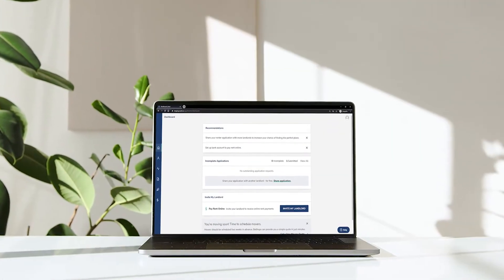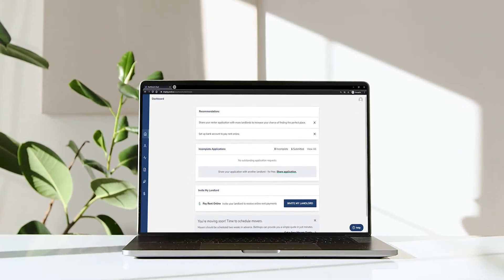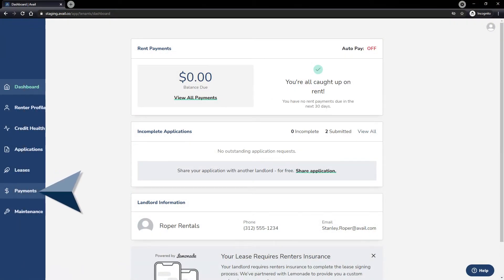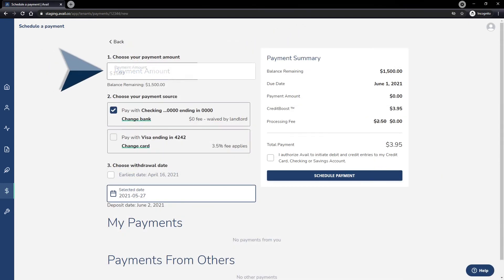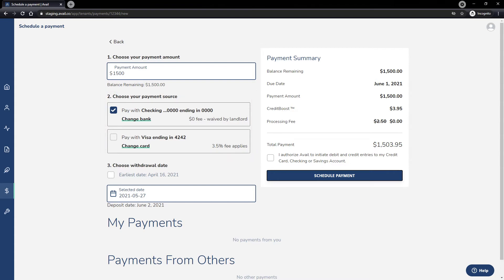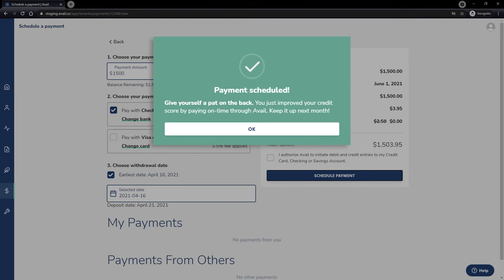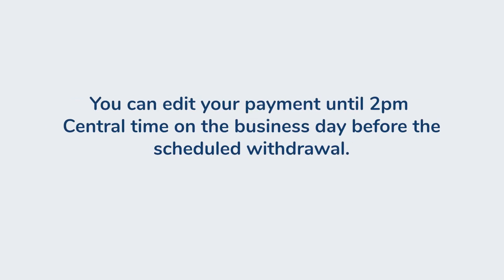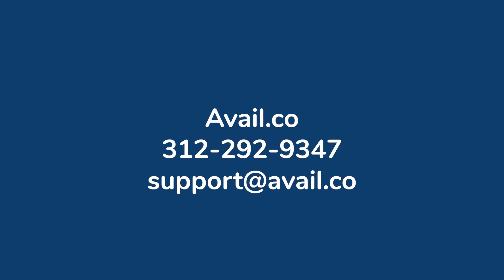How to Schedule a Rent Payment Online | Avail Landlord Software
No need to worry about forgetting to pay rent! With Avail, you can schedule rent payments ahead of time so you're never late again.

Avail provides 200,000+ DIY landlords and their tenants the rental experience they deserve. Avail makes it easy for landlords who own 1–50 units to list their properties, find and screen tenants, create and sign lease agreements, and collect rent — all online.